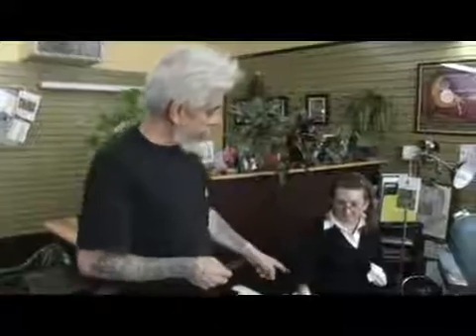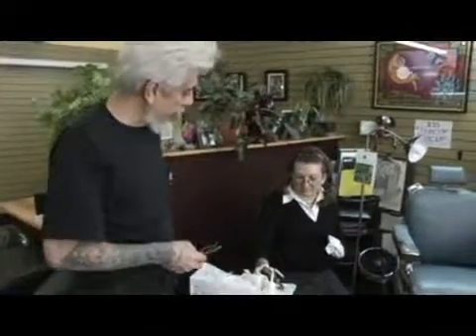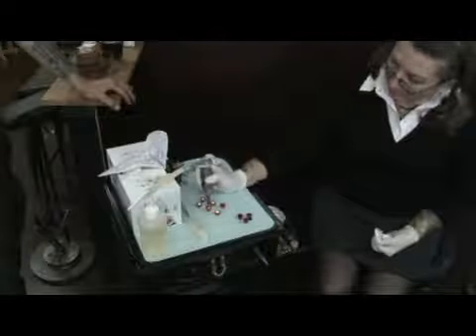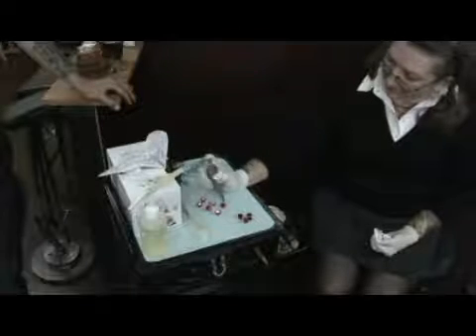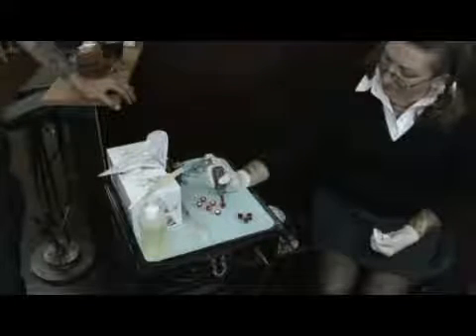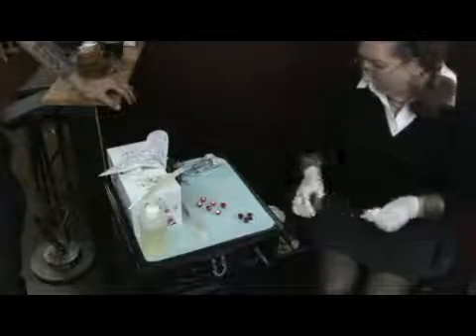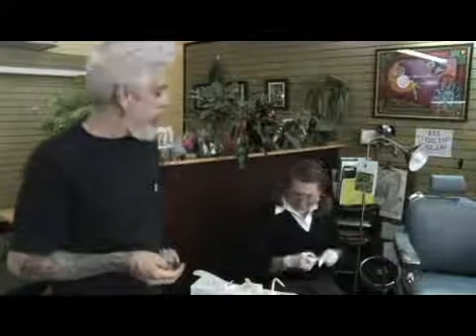How to Make Tattoo Ink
How to Make Tattoo Ink. Part of the series: Tattoo Machines & Guns. Black tattoo ink is almost pure carbon, and the other colors are made from natural pigment. Learn about making tattoo ink and what plastic inks are with tips from an experienced tattoo artist in this free video on tattoo equipment.